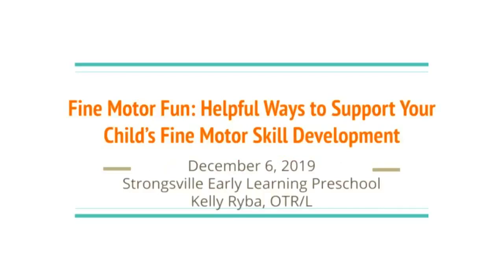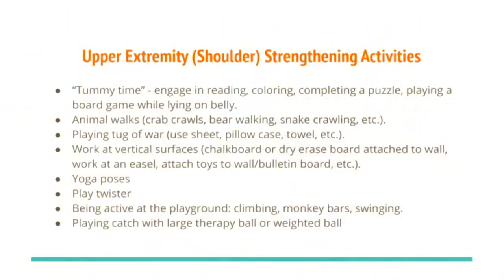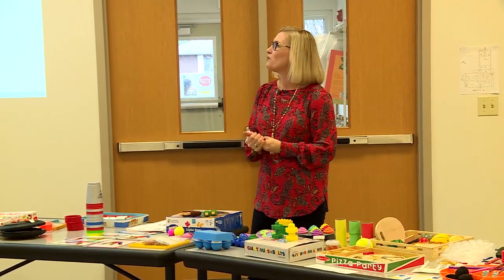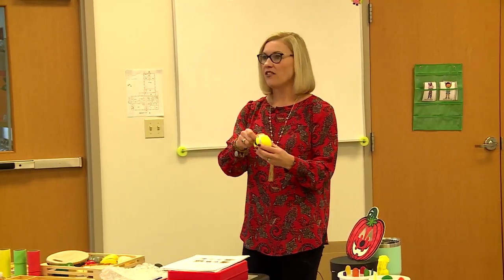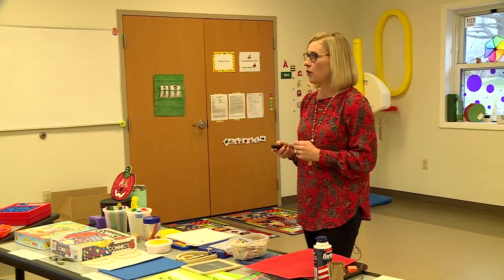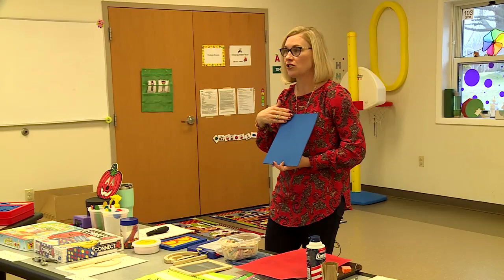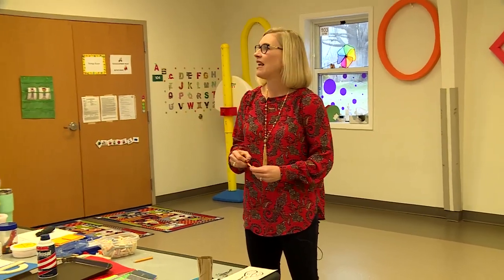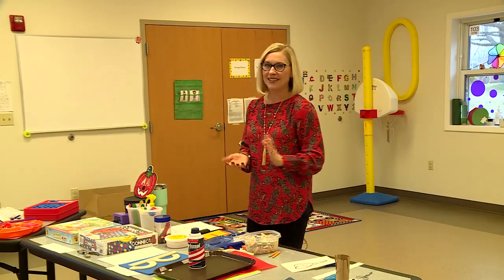Strongsville Early Learning Preschool -1st Friday #3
The Strongsville Early Learning Preschool presents the third in the Parent Education Series - Facilitating Fine Motor Skills.